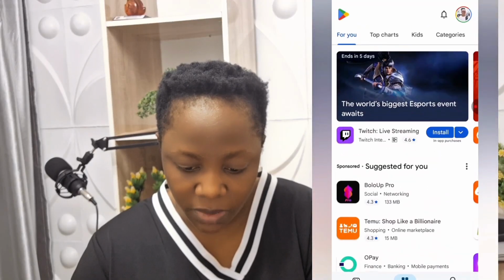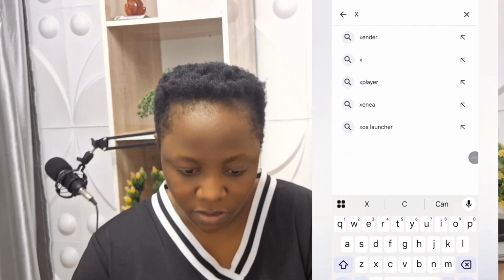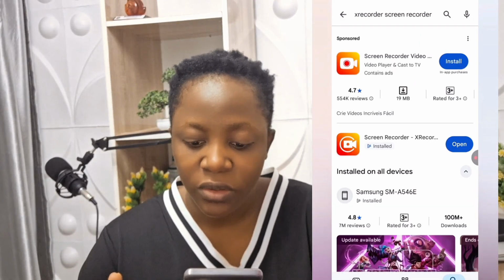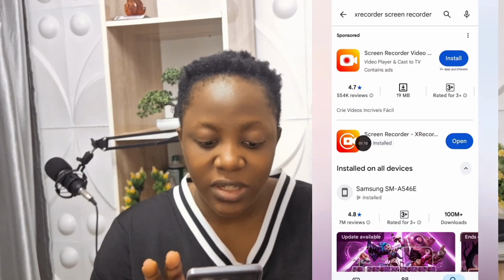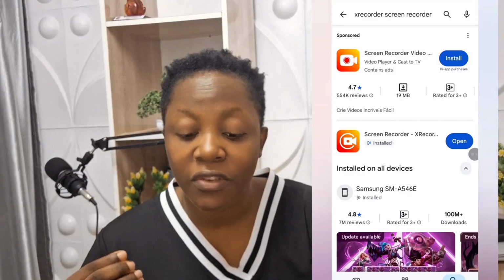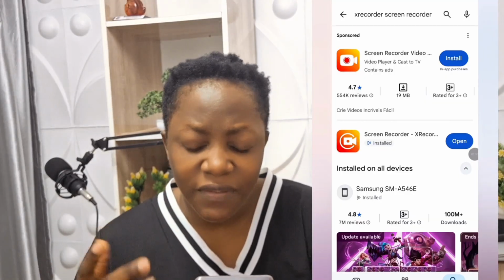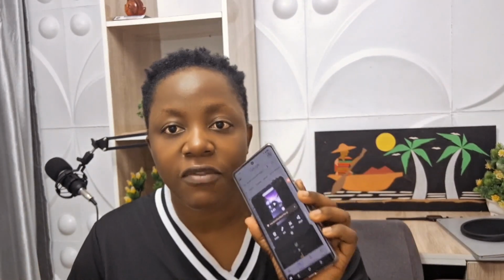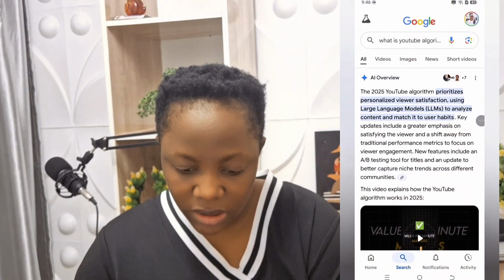How to Record Yourself and Your Screen at The Same Time with FREE Recording Tools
In this video, I’m going to show you step-by-step how to record yourself and your screen at the same time using completely FREE tools. A lot of new content creators and YouTubers don’t know how to show their face while they are teaching or explaining something on the screen. So in this tutorial, I will show you everything you need to start recording both your screen and your face together easily.

If you have ever wondered how people record tutorials, reaction videos, online lessons, Zoom classes, training videos, screen tutorials, or how to record your face while recording the screen at the same time, this video will walk you through the exact method.

This method works on phone, laptop, and computer. Whether you are using Android, Windows, Mac or even your tablet, you can follow along and record yourself and your screen together. It is very easy and beginner friendly.

You will learn:
• how to record yourself and your screen
• how to record screen and webcam at the same time
• how to record video of your face while recording the screen
• how to record screen on Android
• how to record screen on laptop
• best free screen recorder for beginners
• how to record tutorials for YouTube
• how to record online classes
• how to make tutorial videos that show your face
• how to record yourself using your phone
• screen recorder with camera
• how to record screen and audio

These same methods are used by YouTube teachers, online tutors, digital creators, course creators, and content creators who make tutorials, reviews, training videos, and educational content for YouTube.

This tutorial will also help you if you want to:
• teach online classes
• record Zoom presentations
• record your computer screen
• record your phone screen
• create YouTube videos easily
• record videos without editing
• record screen + face for free

You can use this method for:
• TikTok tutorials
• YouTube videos
• Instagram videos
• Facebook videos
• Online courses
• Webinars
• Training content
• Teaching videos
• Software tutorials
• Step-by-step guides

There are many expensive tools online but in this video I show you totally FREE tools that work very well and are very easy for beginners. You don’t need professional equipment or advanced editing skills. Just follow the steps and start recording your face and your screen like a pro.

If you enjoy this tutorial and you want to learn more about YouTube, content creation, video editing, and how to grow your YouTube channel, subscribe to my channel and turn on notifications so you don’t miss any of my videos.

record screen and camera, how to record your screen and face, screen recorder tutorial, how to record video and screen together, record face and screen, free screen recording tools, how to record tutorials, how to record yourself using phone, screen recorder android, screen recording on laptop, record zoom meeting, online teaching recording, record webcam and screen